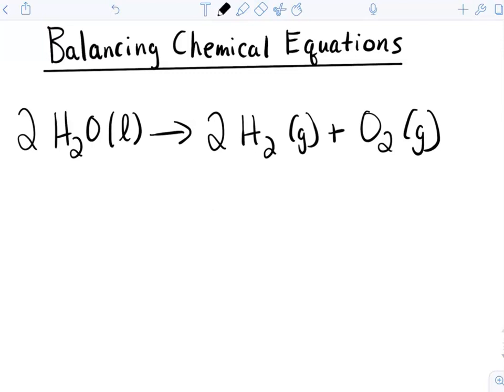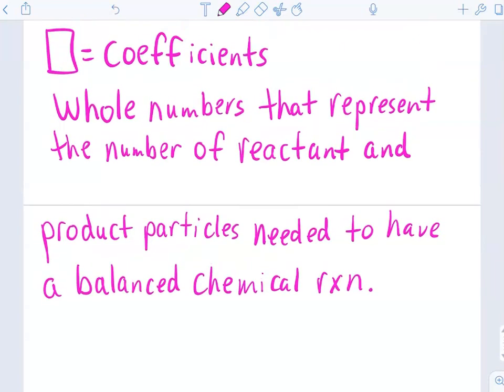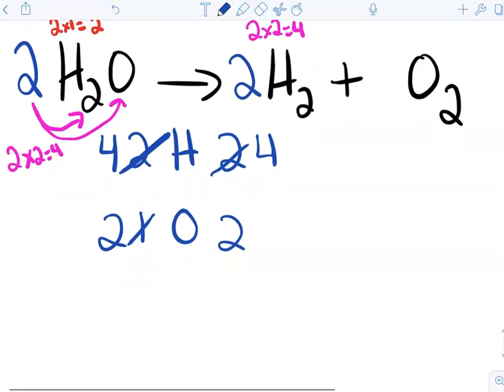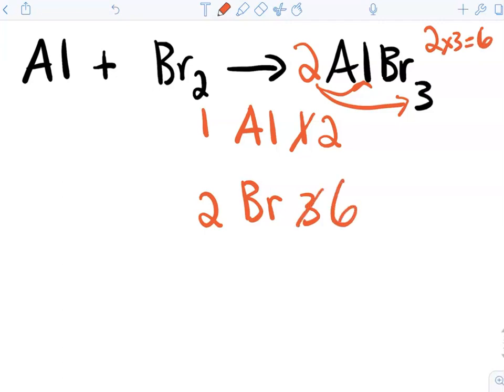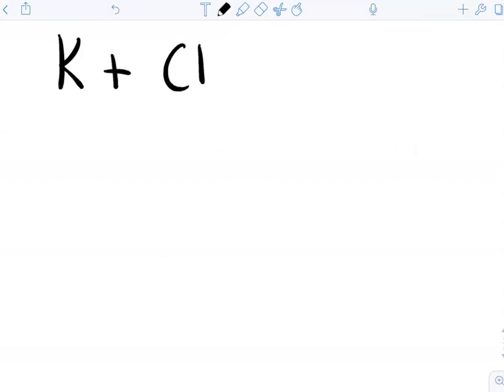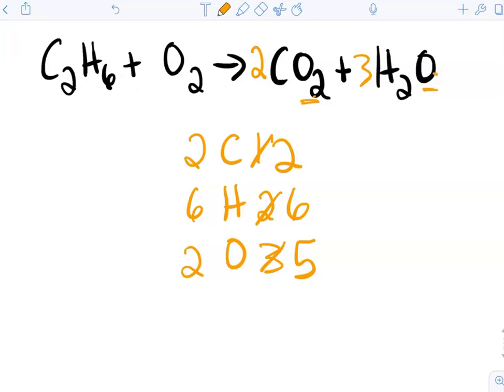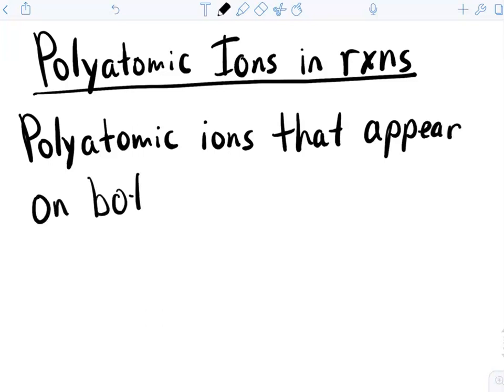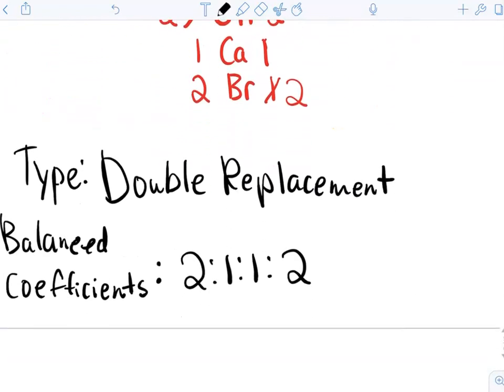Balancing Chemical Equations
Balancing Chemical Equations Notes